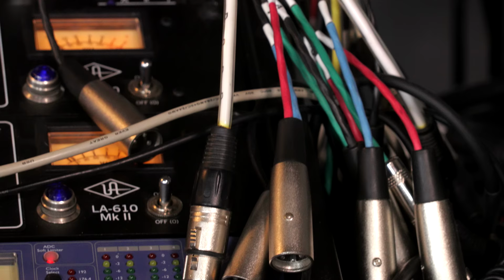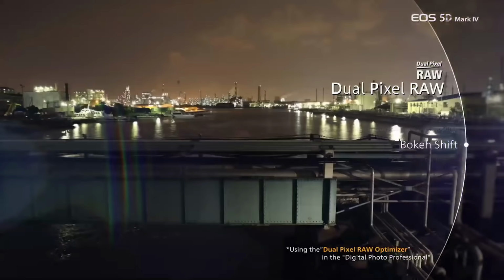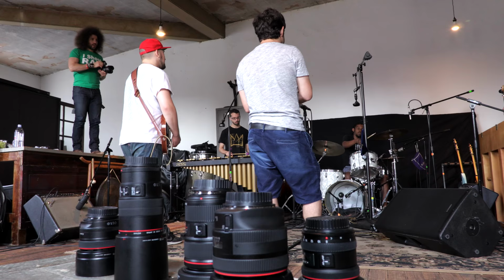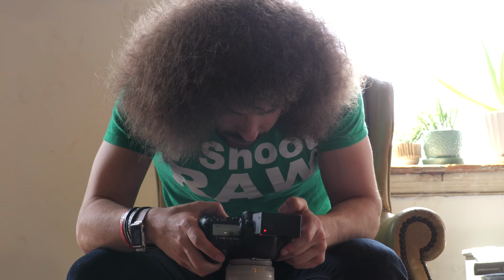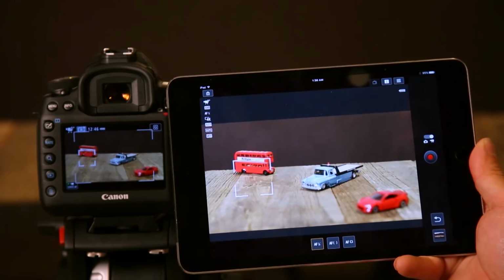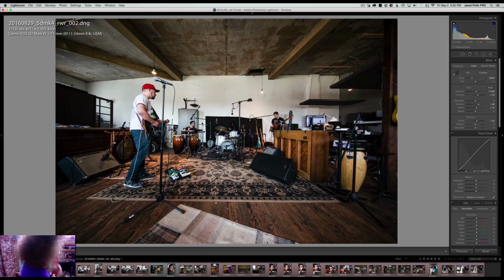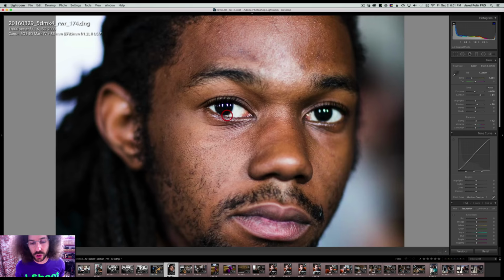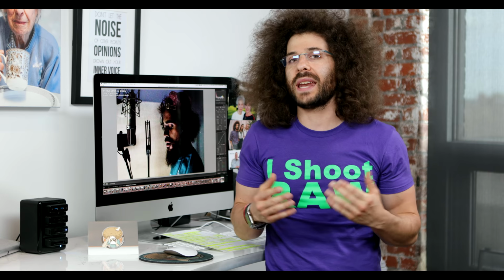Canon EOS 5D Mark IV "Real World Review": Revolutionary or Evolutionary?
Canon EOS 5D Mark IV "Real World Review": Revolutionary or Evolutionary? download sample RAW Files right here.

At its launch, the Canon EOS 5D Mark IV left a lot of people not just upset but truly angry. Is there anger founded or is it simply a case of "spec sheet" shock. That's what the "Real World Review" is here to find out: is this camera something to bitch about, praise, or shrug your shoulders?

The Canon 5D Mark IV is the latest iteration of the extremely popular and successful 5D lineup. The Canon 5D Mark III which came out four years ago is considered to be one of the best cameras of all time. It's quality for photos and video still hold up today which has left many people wondering is the upgrade to the Mark IV really worth it? In this Real World Review I take a look at all the angles to give you my honest opinion and feedback.